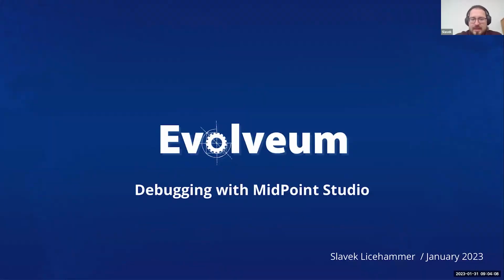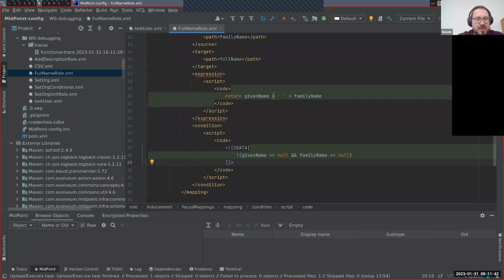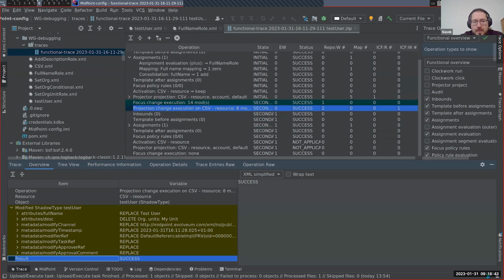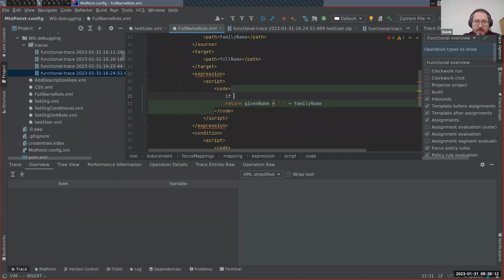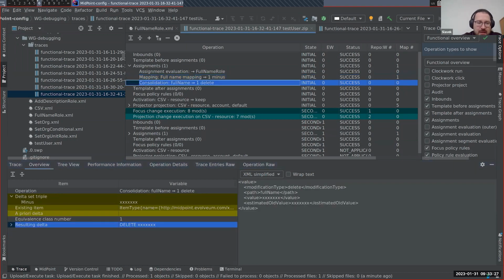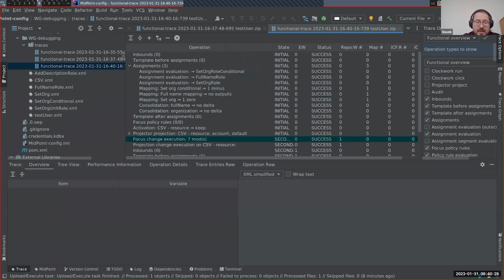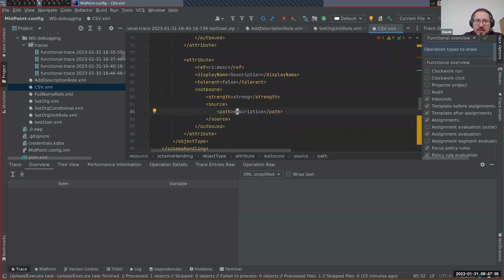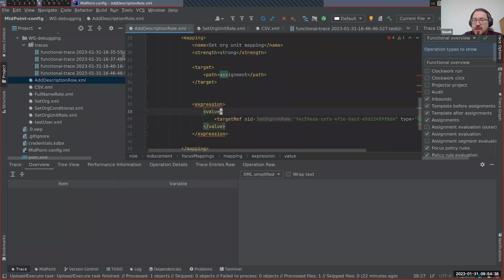Troubleshooting With MidPoint Studio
Learn how to troubleshoot traces with midPoint Studio and enjoy interactive session with Slávek Licehammer, our Global Identity Leader for Academia. The recording was made during Internet 2's MidPoint Working Group meeting that took place on January 31, 2023.

⏰ TIMESTAMPS:
0:00 Introduction
0:47 Setup
4:22 Scenario 1: GivenName and LastName
29:49 Scenario 2: SetOrg role and SetOrgConditional role
38:12 Scenario 3: AddDescription role and SetOrgUnit role
50:28 Discussion